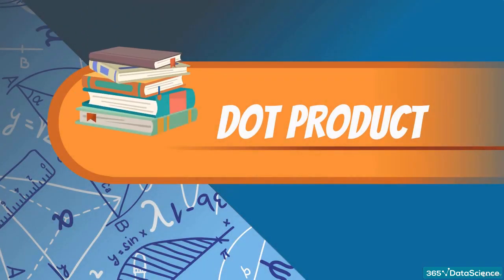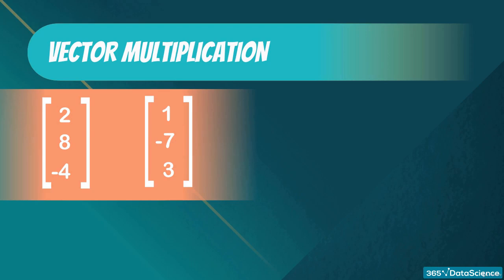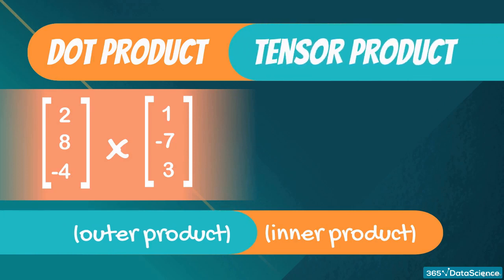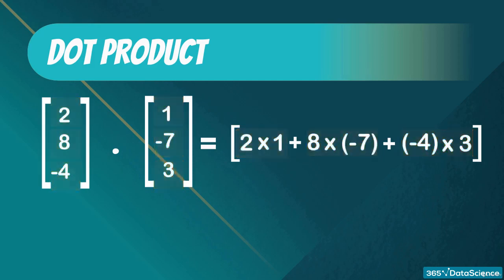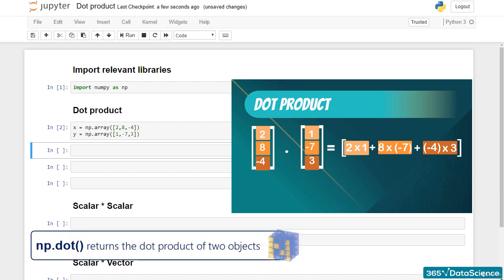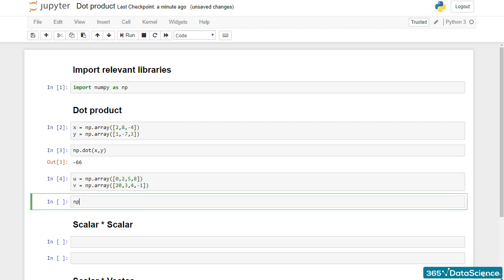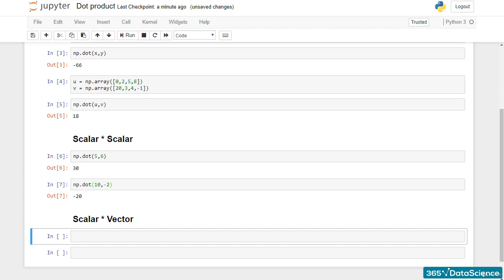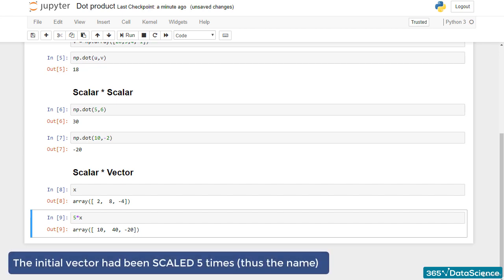067 Dot Product of Vectors